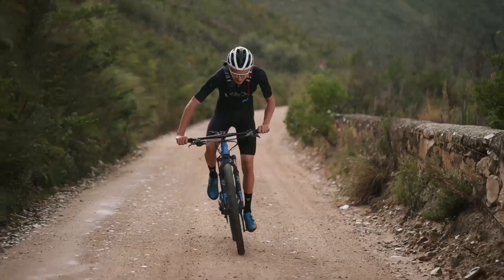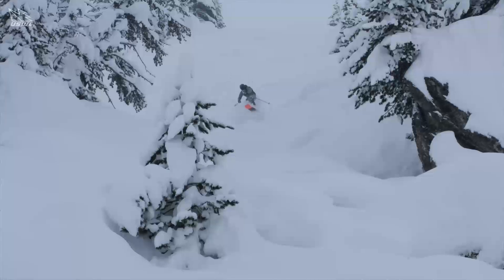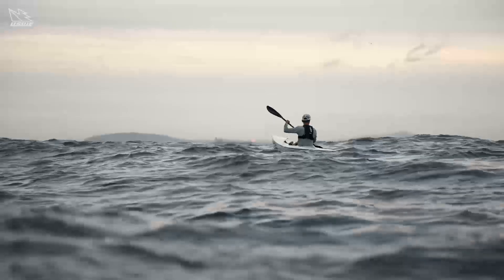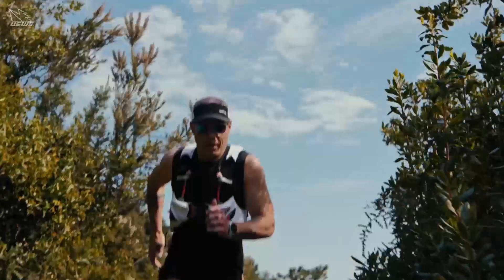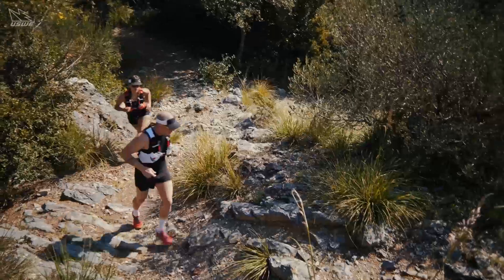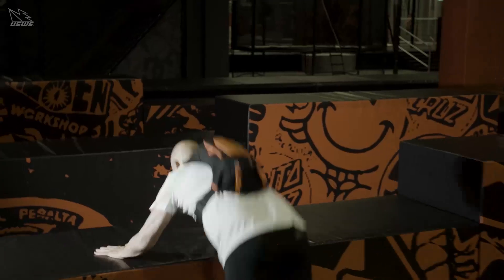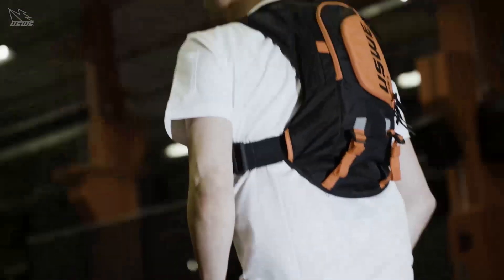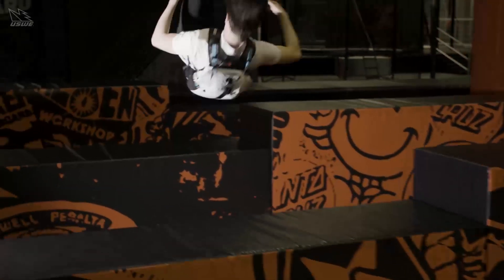USWE I The Tech That Makes Their Backpacks the Best on Earth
Want to know why USWE packs are the best packs on earth? Whether you are into, biking trail running, dirt biking or any other sports where a backpack must sit snug and tight. USWE No Dancing Monkey harness technology makes them 100% bounce-free without affecting your breathing or body movement during any off-road action-adventure sport. But how good are they, you ask? You are about to find out, because they really put their packs to the test this time. Instead of using their pro athletes, they kitted out their enthusiastic customer service team with everything from the smallest hydration packs to their larger daypacks, to do some bounce testing in a trampoline park Check this video out!